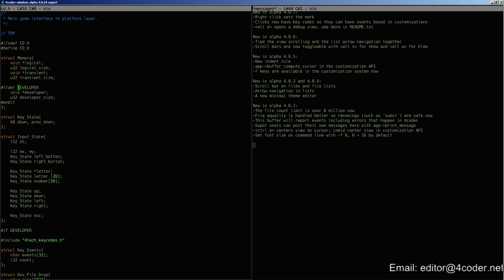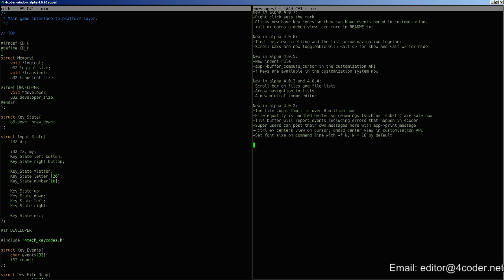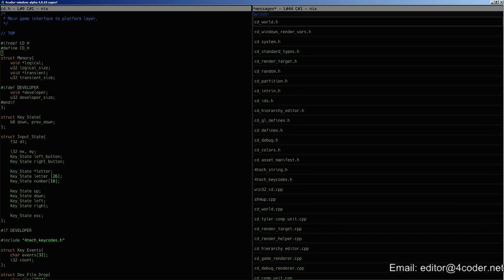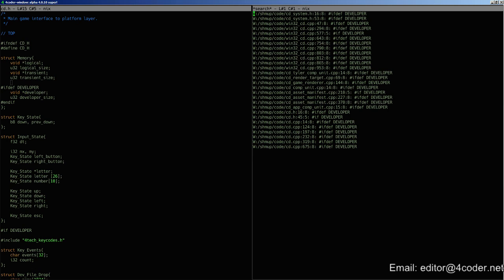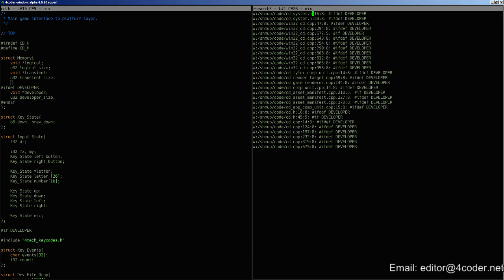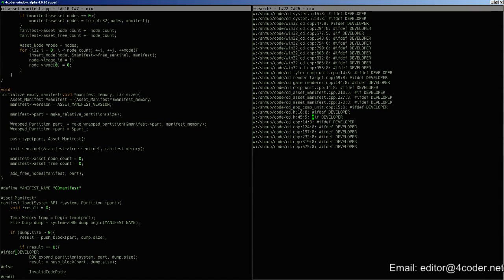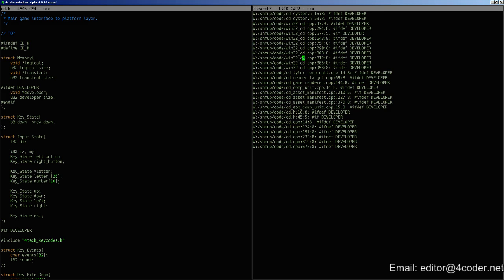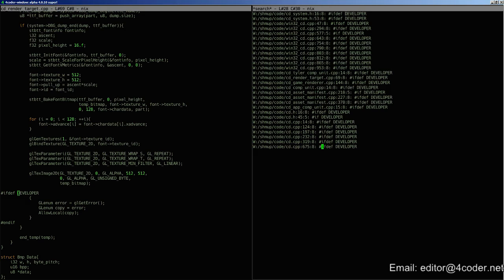4coder demo: List All Locations